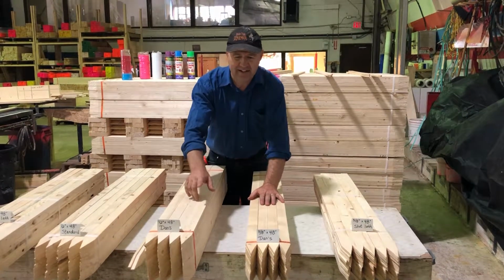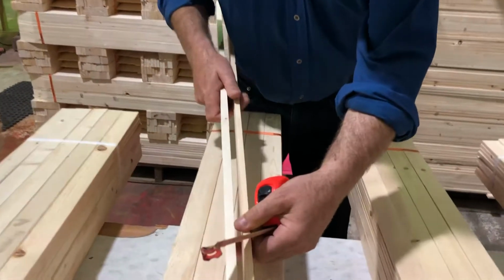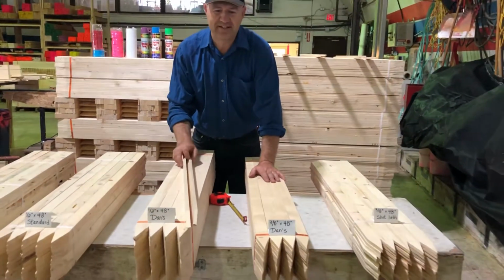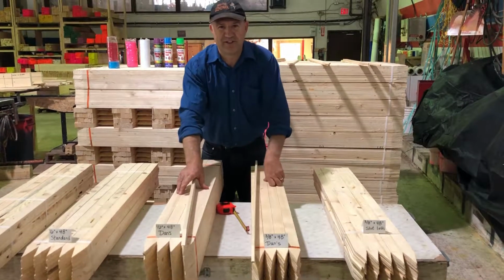1/2” and 3/8” What's the difference? - Video 1 of 4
In this 4 part series, Dan the Stickman explains the difference between 1/2” and 3/8” lath. You will see a close up between the two thicknesses and Dan gives his recommendations for usage.